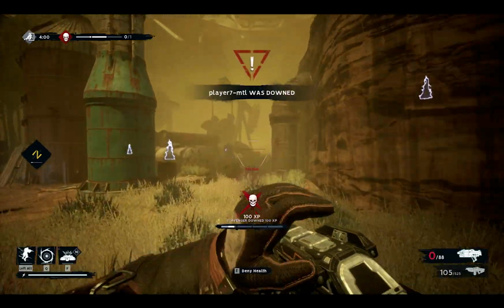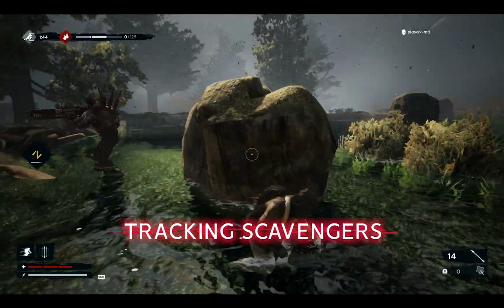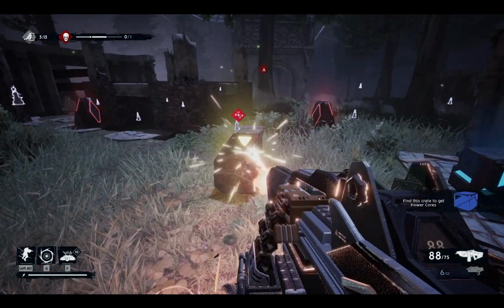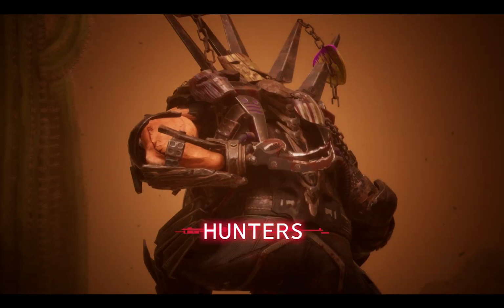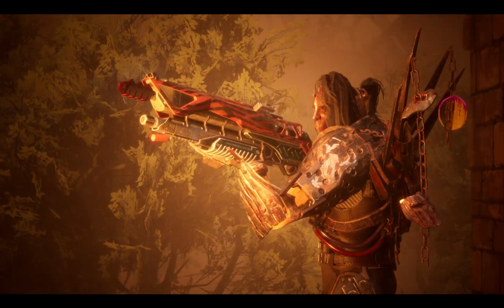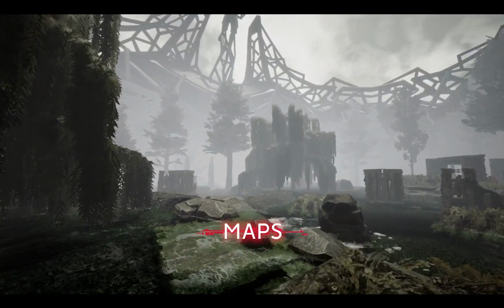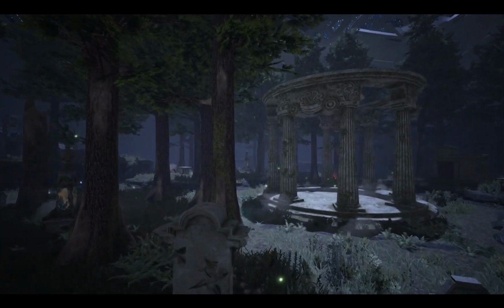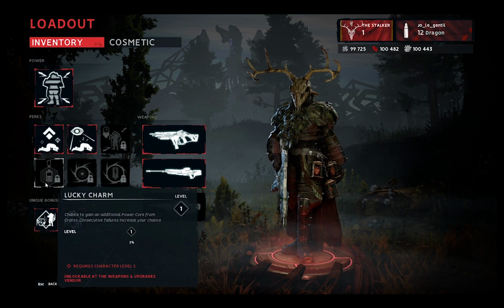Deathgarden: BLOODHARVEST: How to Play Hunter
Learn how to dominate the arena as the hunter.

Deathgarden™: BLOODHARVEST is a multiplayer survival action game in which a ruthless hunter tracks and guns down scavengers, desperate individuals trying to survive and escape the DEATHGARDEN.

Key features

The Bloodharvest

In this fast-paced survival title, one unstoppable Hunter must track down and kill scavengers, who are desperately trying to escape their tormenter’s grasp. Nimble scavengers must stealthily explore the Deathgarden, hoping to gather and deliver enough blood to open the exits and get out alive.

Unique characters & playstyles

Every hunter and scavenger has unique powers and customizable loadouts. Upgrade your characters and unlock higher progression tiers by spending your hard-earned resources and completing challenges.

Frantic and Brutal Gameplay

Scavenge for blood in third person or hunt for kills in first person. Players must think fast and act quickly if they are to succeed in the arena. Hunters, who’s sole objective is to track down and kill  scavengers, control the playing field by setting up dynamic traps for their prey. With the hunters’ net ever closing in around them, scavengers must deliver blood and amass resources, while hoping to survive high intensity chases.

Thematic Gardens

Each thematic map is procedurally generated and has a direct impact on your experience. As hunters and scavengers, you’ll need to adapt your playstyle and strategy to the map in which you play. Weather conditions, visibility, structures, vegetation and elevations will vary greatly and impact your gameplay experience in meaningful ways.

As Deathgarden continues to grow, you are bound to meet new hunters and scavengers, discover new maps, experiment with new weapons and powers, and take on additional challenges and seasonal events that will enrich your gameplay experience.